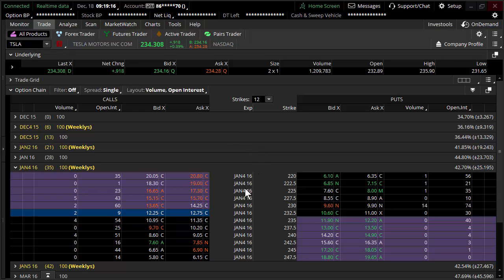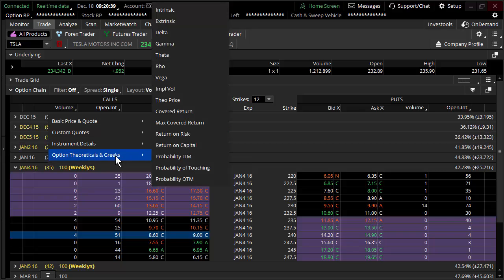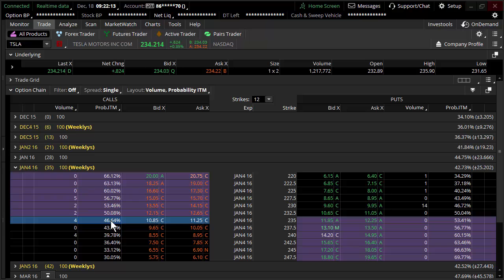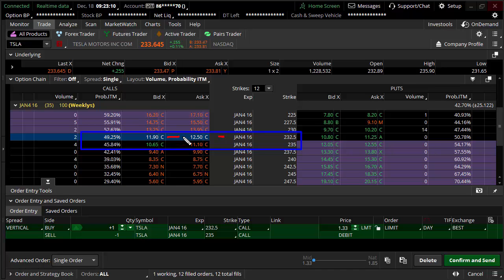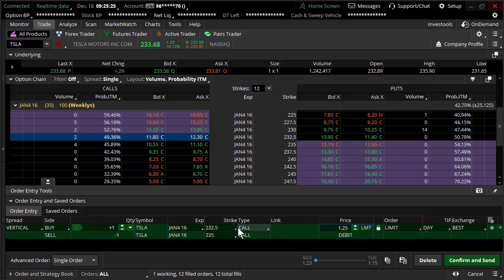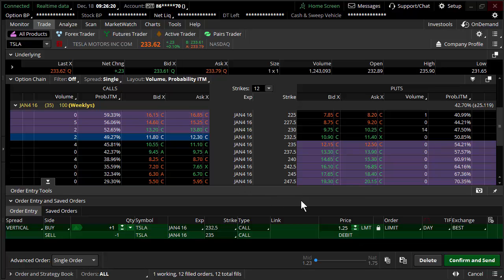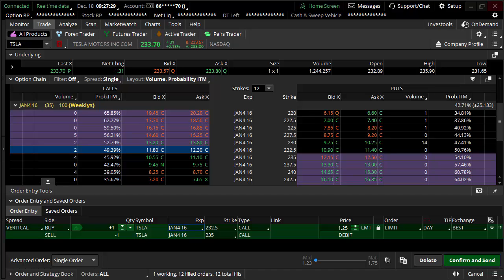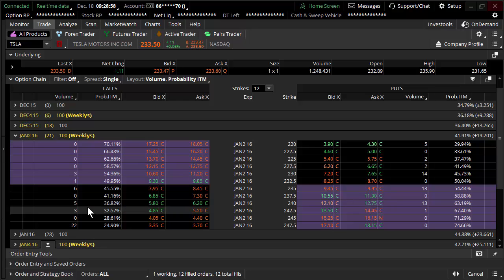Introduction to Vertical Spreads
How do you mitigate your risk trading options? Vertical spreads of course! Vertical spreads allow you to define your risk. No stop orders required. You know exactly what your risk is before you place the trade. Vertical spreads are a great way for new or experienced traders to profit in the market while minimizing their risk. Risk mitigation is the name of the game in trading. Trade like a professional and start using vertical spreads today.